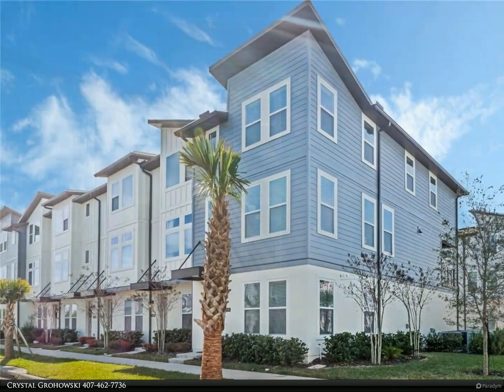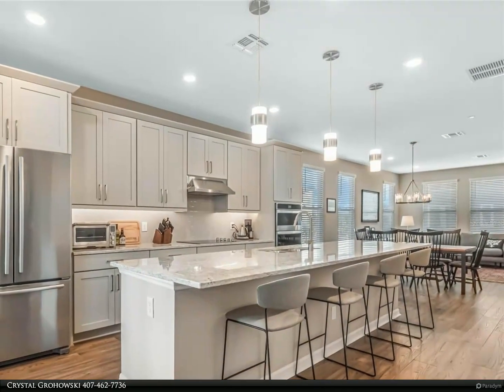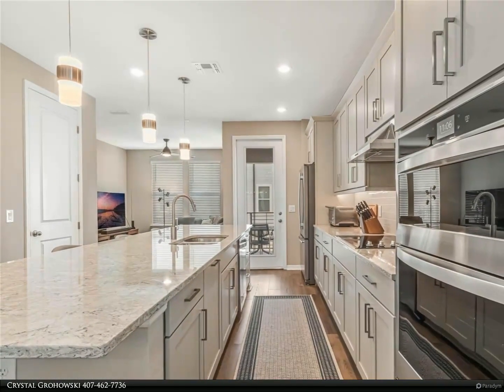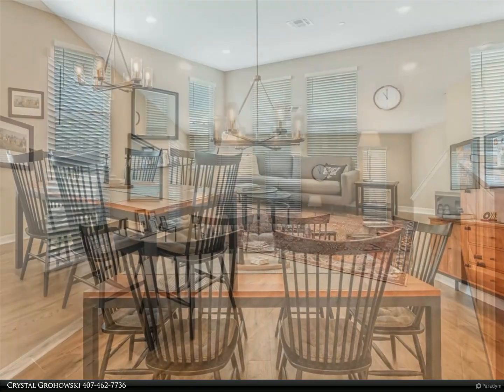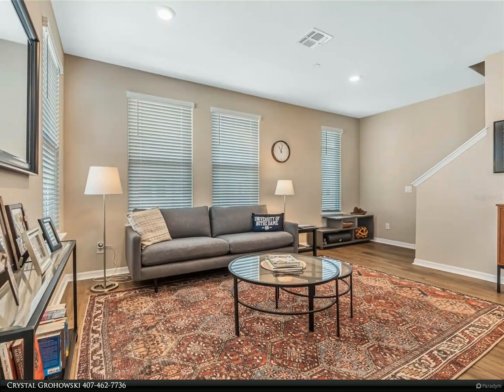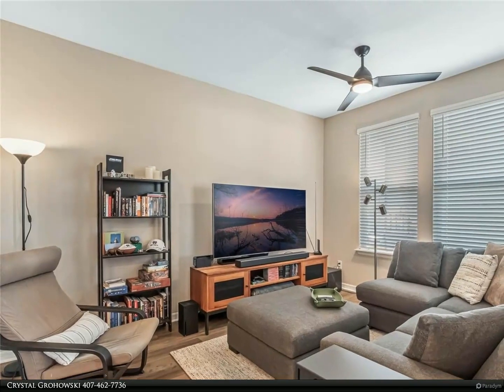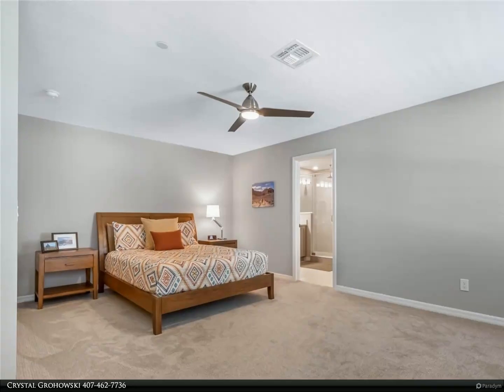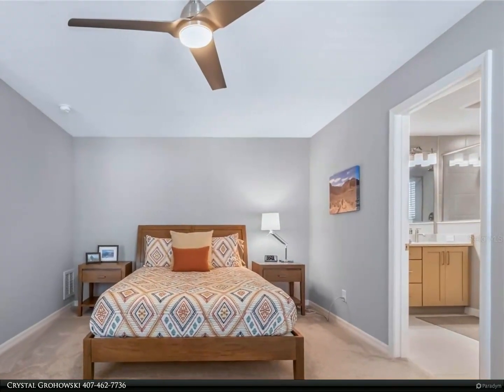Berkshire Hathaway HomeServices Florida Realty - 12908 GABOR AVENUE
Presenting to market, 12908 Gabor Avenue, Orlando, FL 32827! Located in the highly desirable Laureate Park neighborhood in Lake Nona, this like new Kilmer model by Ashton Woods is an end unit and offers abundant natural light. The floor-plan of this home offers an accessible layout with a first-floor bedroom that provides an en-suite with a walk-in shower. This is also an ideal office space or exercise room. There is plumbing for a wet bar at the entry to the house from the garage or you can build out a drop zone. The second floor offers an incredible living space with design that emulates a model home! Gourmet kitchen with beautiful Quartz countertops, upgraded JennAir and Whirlpool appliances, built in convection oven, built in microwave, vented range hood and glass cooktop. There is wonderful entertaining and living space for multiple gathering areas including dining area. Retreat to the covered balcony on your second floor for a perfect spot to watch the sunset with a glass of wine or to escape in a good book. Upstairs on the third floor you will find your large owners suite with a spacious en-suite that provides a large walk-in closet, dual sink vanity and a nice sized walk in shower with rain-head water feature. The third bedroom offers a junior suite size, plenty of room for a King size bed and the en-suite offers a tub-shower combination. The owner upgraded the flooring on first and second levels with premium level wood laminate flooring. This home truly shows like a model and has been so well maintained. You are walking distance to Canvas, the community fitness, aquatic center, parks, green spaces and the dog park. HOA includes high speed internet, fitness, aquatic center and tennis courts. Take advantage of the miles of walking and biking trails as well as all the fun Boxi Park and the Lake Nona Town Center have to offer. UCF Medical School, The VA Hospital, Nemours Children’s Hospital as well as Lake Nona Medical Center are just part of the medical innovation here in Medical City. The USTA as well as KPMG’s Lakehouse Campus, World Renowned Golf and fantastic state parks are all just minutes away. Enjoy easy access to Orlando International Airport, the 417, 528 and downtown Orlando is approximately 25 minutes away. Call today for your private showing.

Crystal Grohowski
Berkshire Hathaway HomeServices Florida Realty